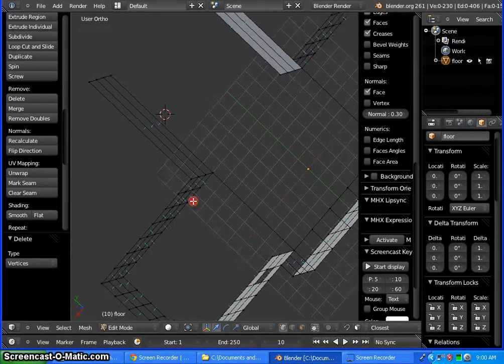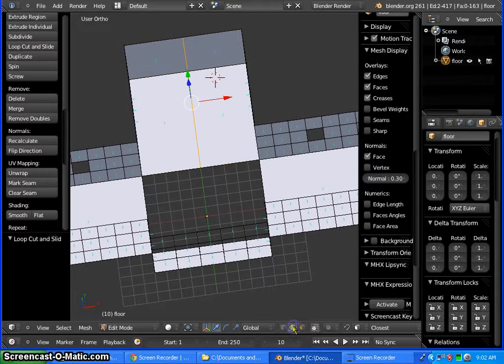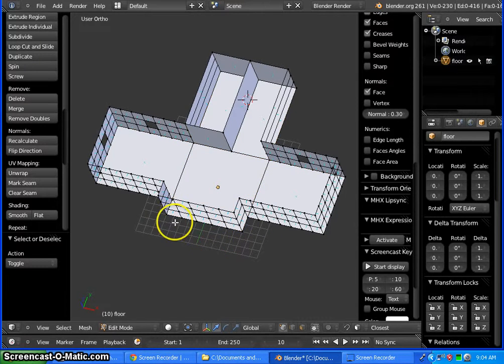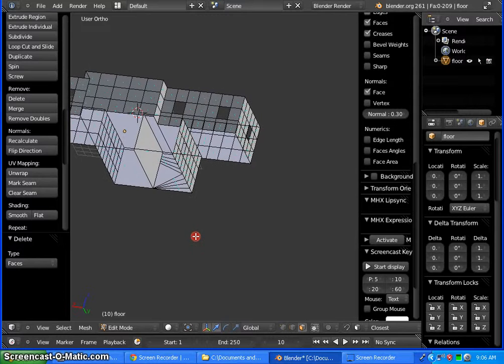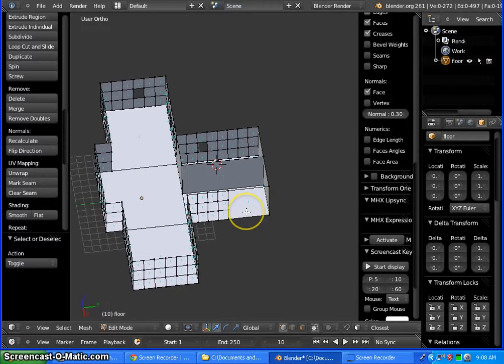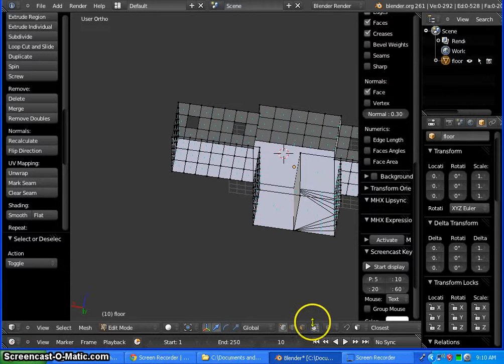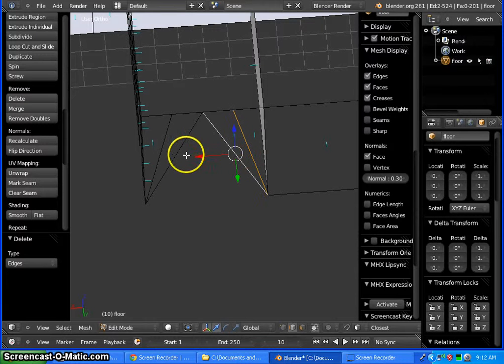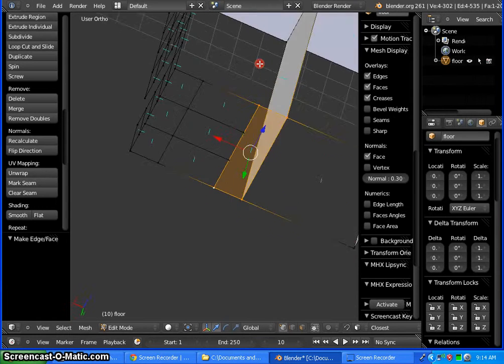Virtual Reality Game Dev Ed - Blender Advanced tutorial s6.avi